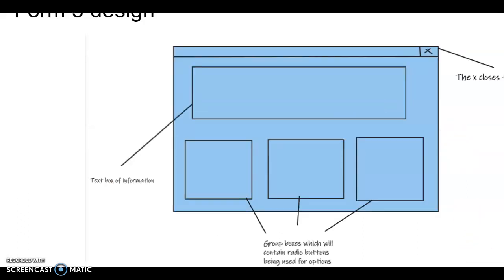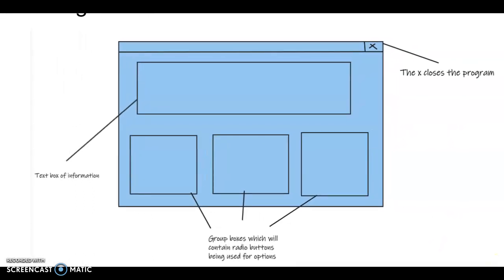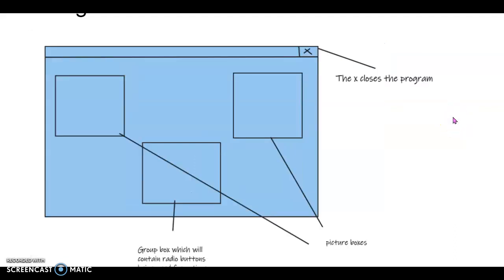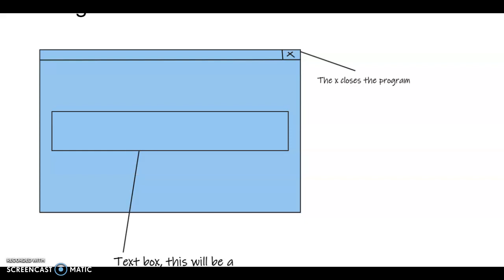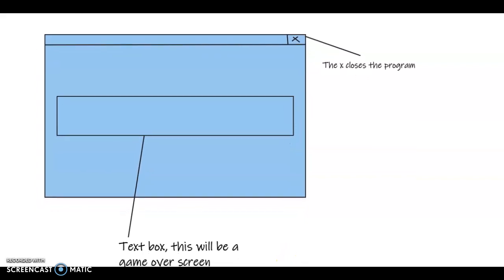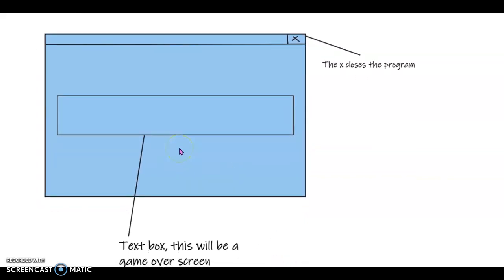Adventure game design